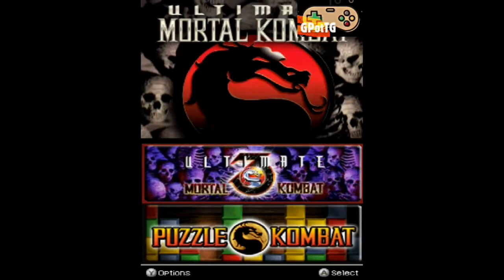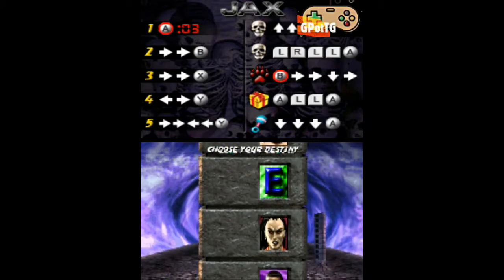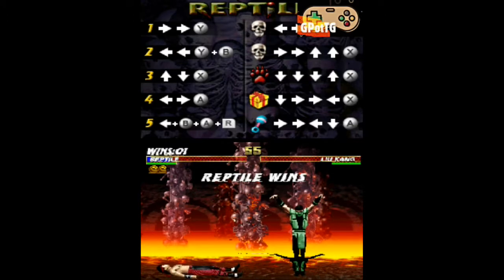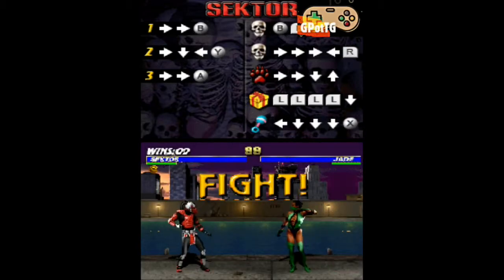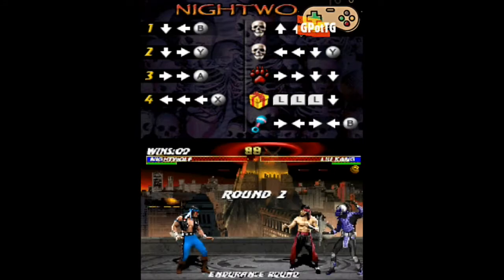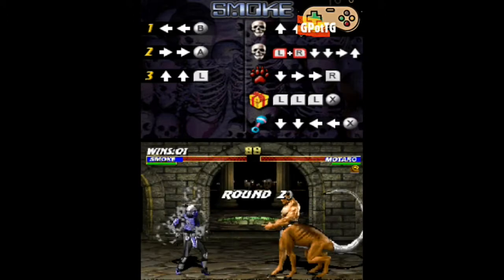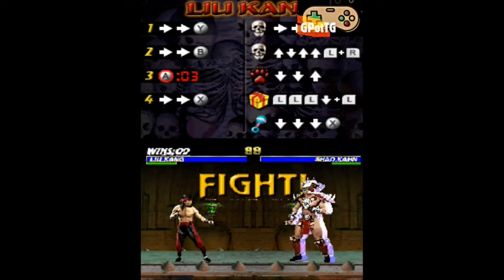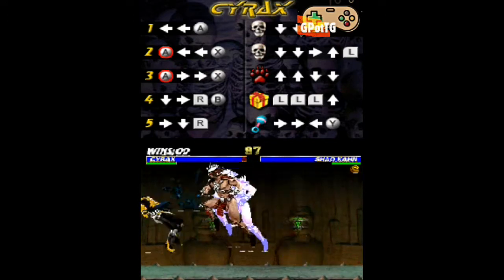The Worst broken boss ever!!! - Ultimate Mortal Kombat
Nintendo once again broke another MK game, I guess they did it to make the game last longer on their NDS, but they just made it almost unplayable.